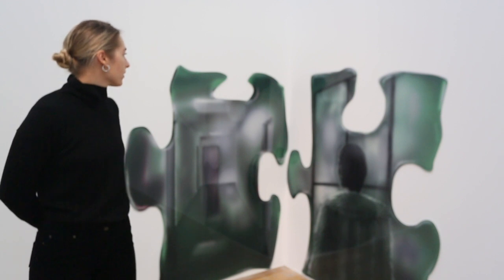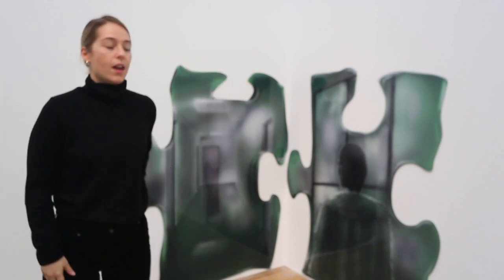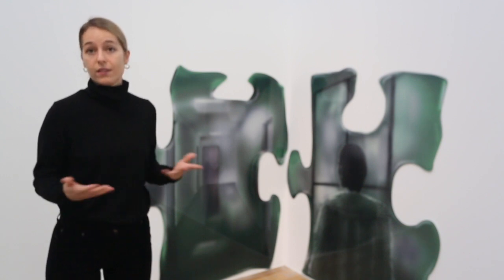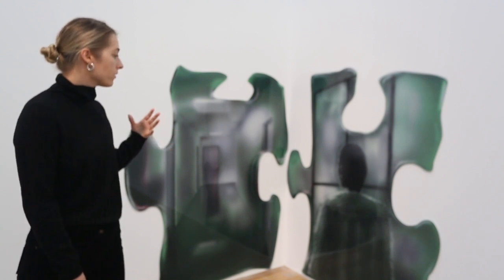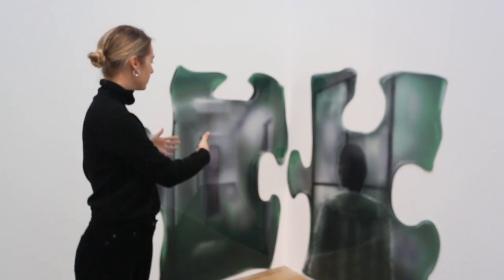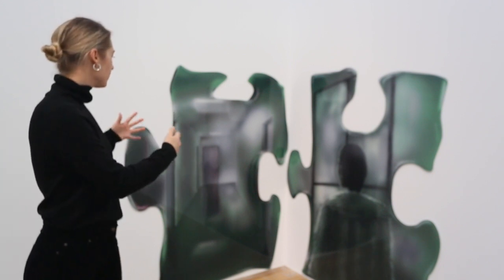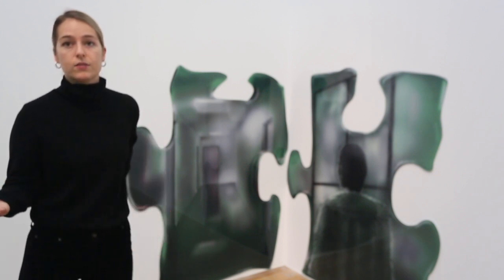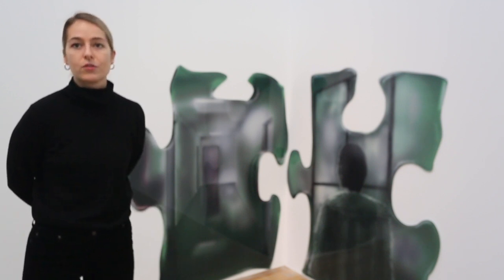Louisa Gagliardi talks about her work L'Herbe est Toujours Plus Verte Chez Les Voisin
Artist Louisa Gagliardi talks about her work 'L'Herbe est Toujours Plus Verte Chez Les Voisin', shown  during her solo show at MOSTYN between November 2018 and March 2019.